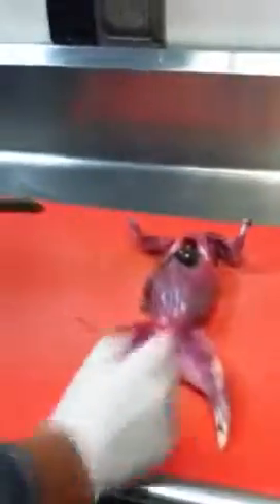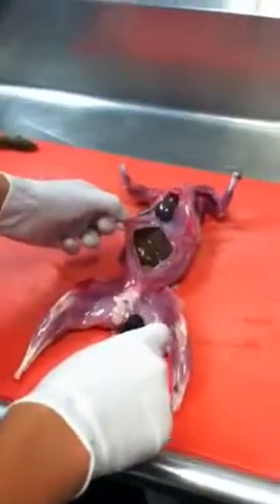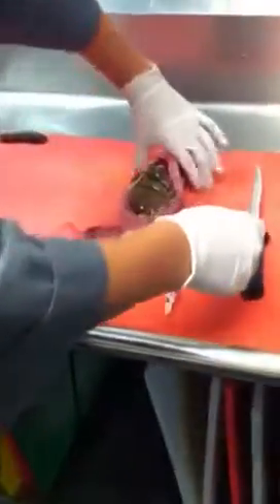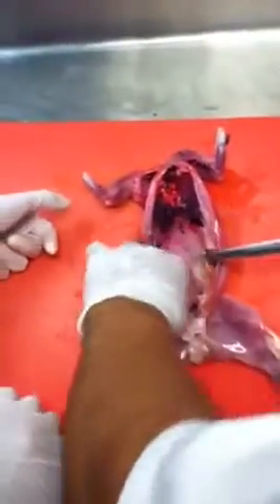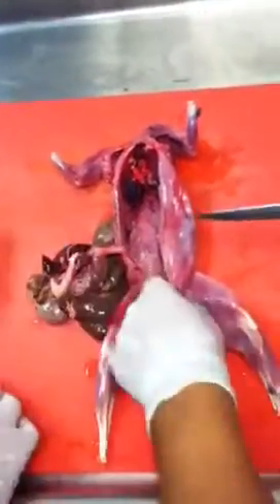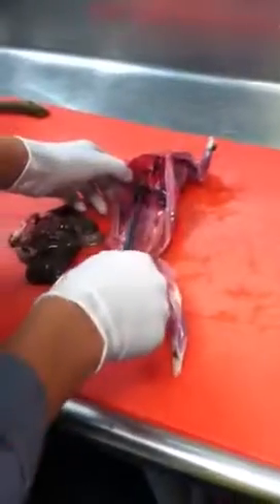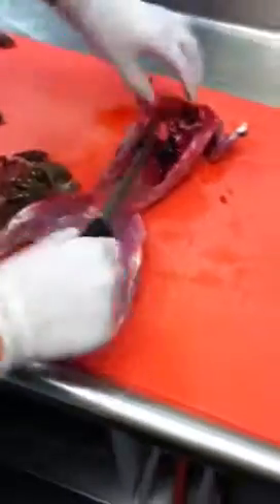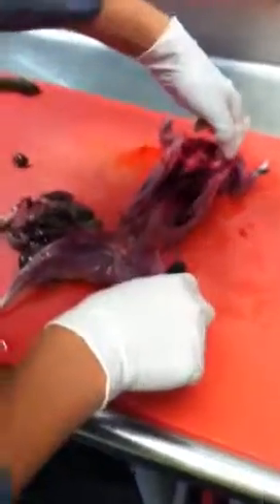How to dissect a rabbit & find its heart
9th grade PRS student butchers a rabbit to ready for eating for a class project on eating  local.